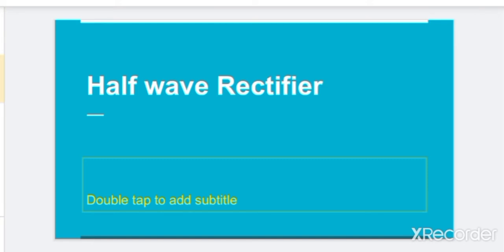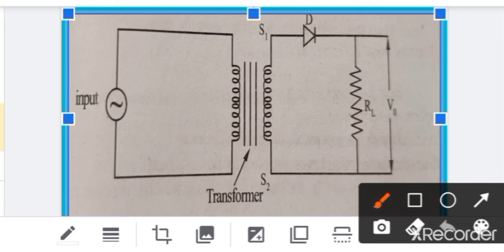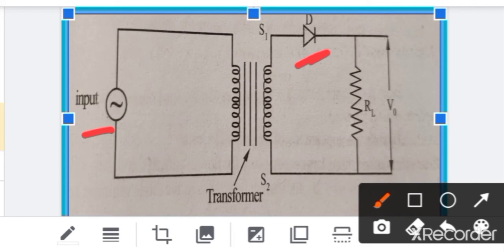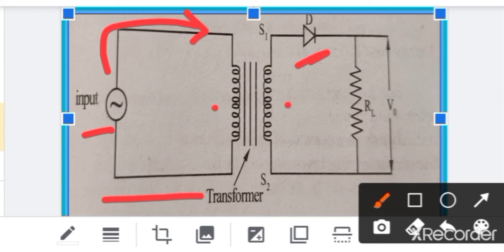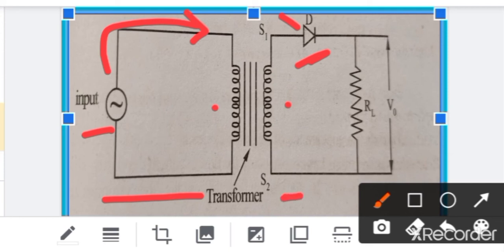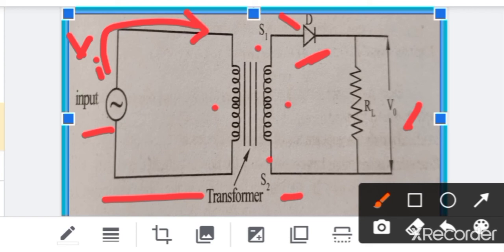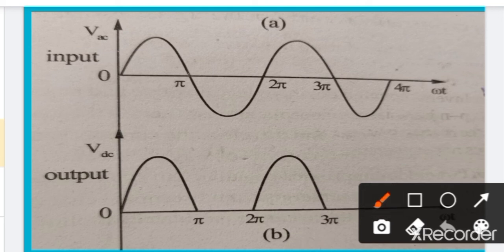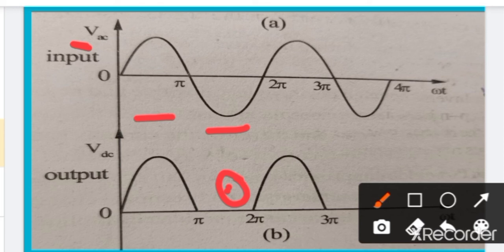HALF WAVE RECTIFIER 1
Construction  and operation of half wave rectifier